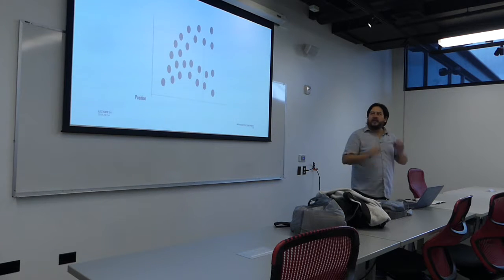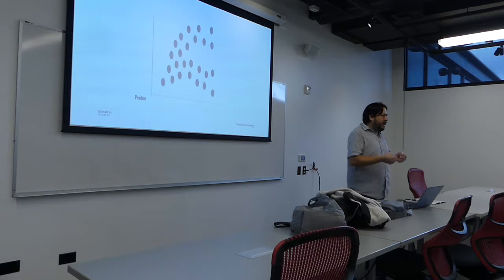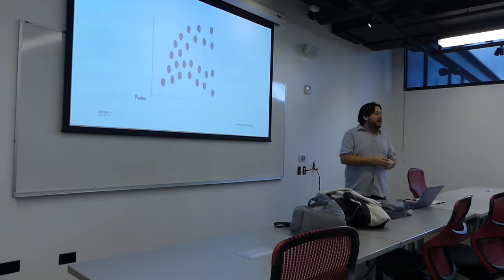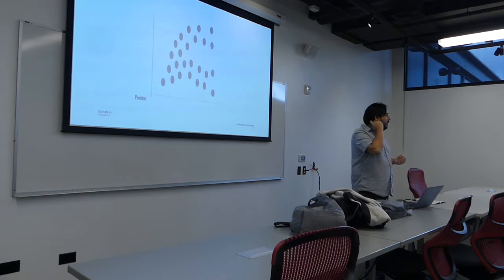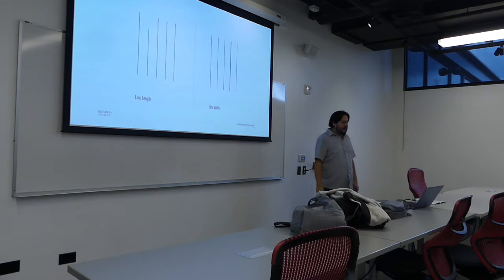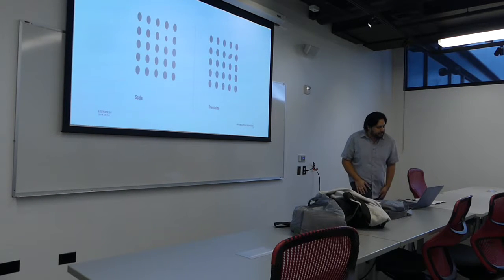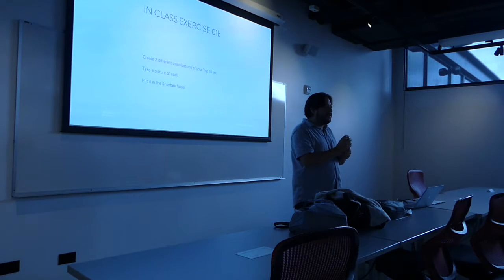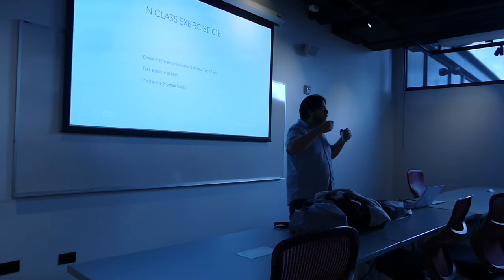[iXd361:Spring2019] Interactive Data Visualization: Week 01: Part 07: Encoding